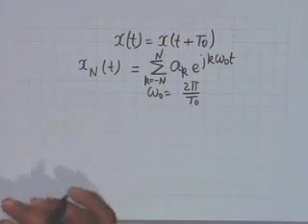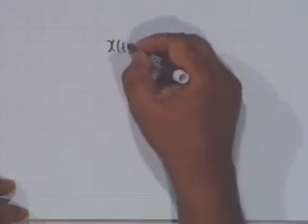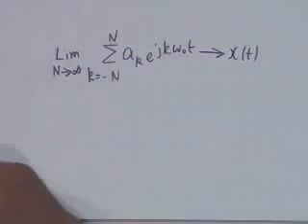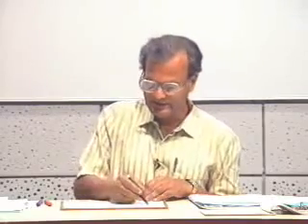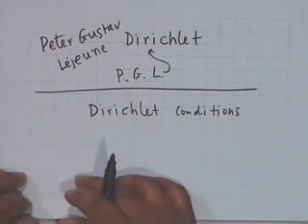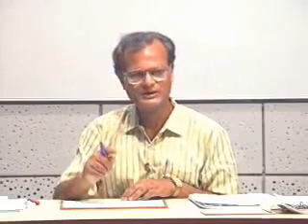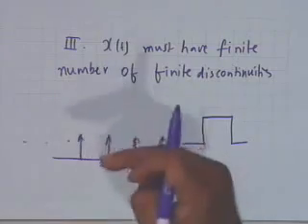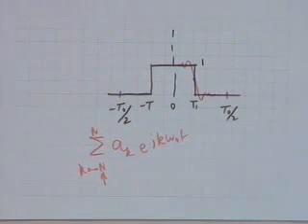[ L-11 ] Those Uncomfortable Questions about the Existence of Fourier & Series and Some More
This Lecture on Those Uncomfortable Questions about the Existence of Fourier & Series and Some More

Course Name: Signals and Systems
Course Instructor : Prof. Dr. S.C. Dutta Roy, IIT Delhi